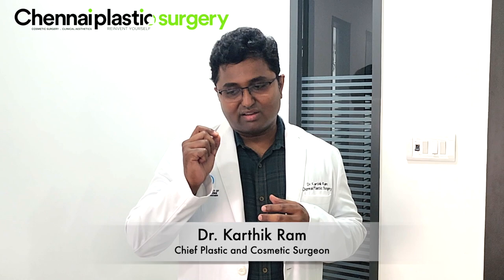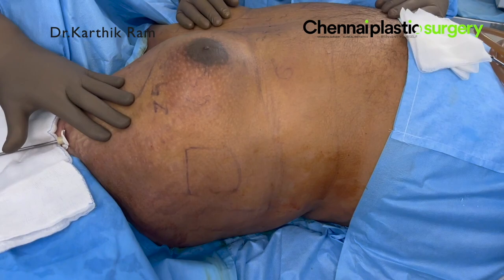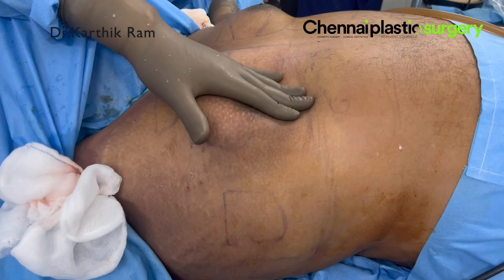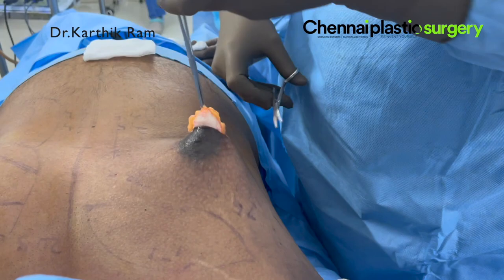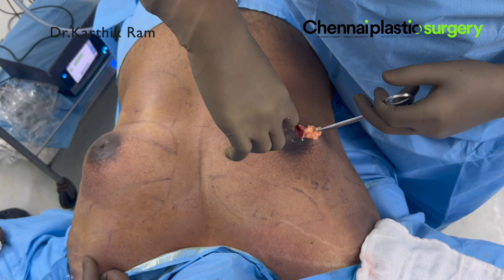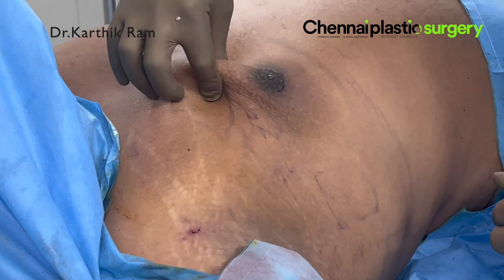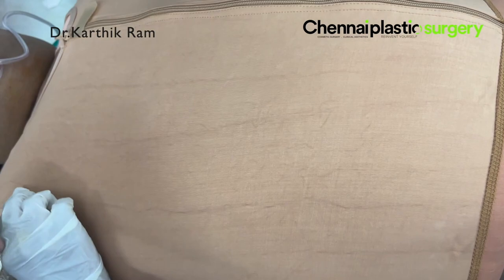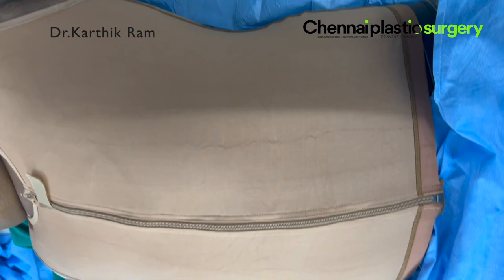GYNECOMASTIA - STEP BY STEP SURGICAL PROCEDURE ( GRADE 3 & GRADE 4) BY DR KARTHIK RAM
Gynecomastia or Male chest correction is always a challenging one in severe grade gynecomastia like Grade 3 and Grade 4. Managing lax skin is always a challenge. In this video, Dr. Karthik Ram explains the complete step-by-step details of grade 4 gynecomastia surgery. He explains the plaster lifting technique also. Please ask your doubts here or at the contact given below.
To Consult at  @Chennai Plastic Surgery
Our Clinic Location
• CHENNAI PLASTIC SURGERY (CHETPET)

No.12/10, Mc Nichols Road, 4th lane,
Chetpet,
Chennai - 600031,
Tamil Nadu
India
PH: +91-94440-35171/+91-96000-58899